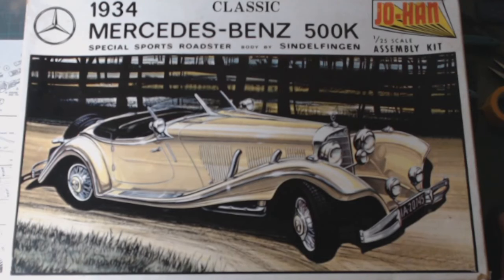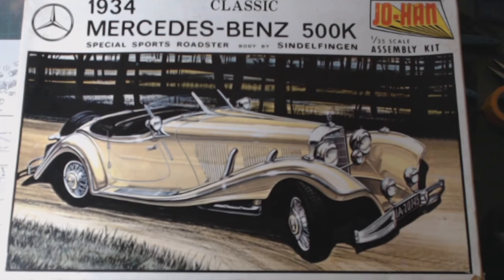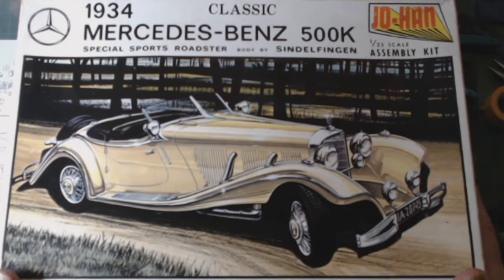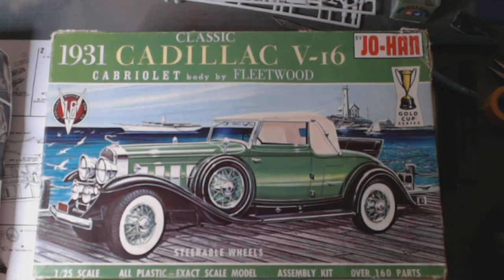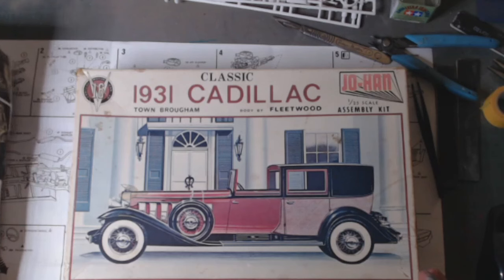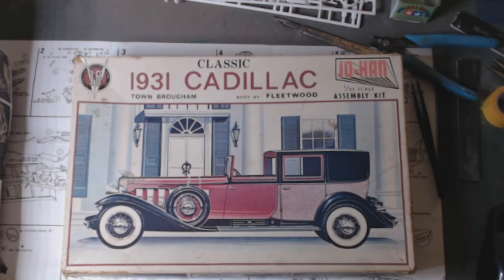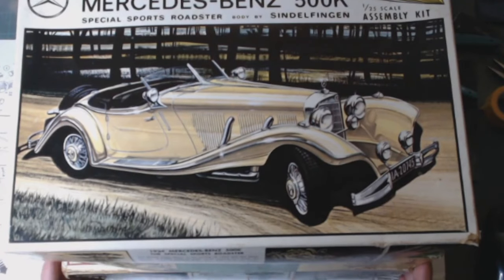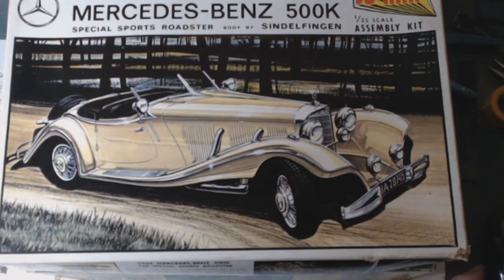Johan stash adds